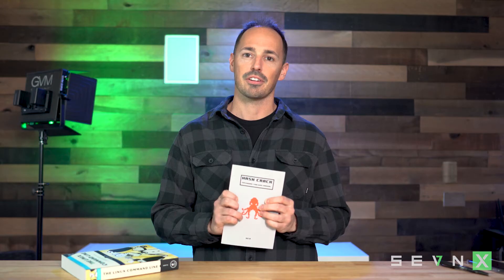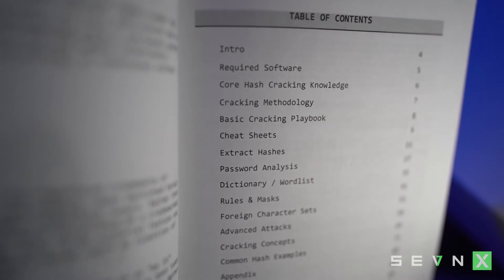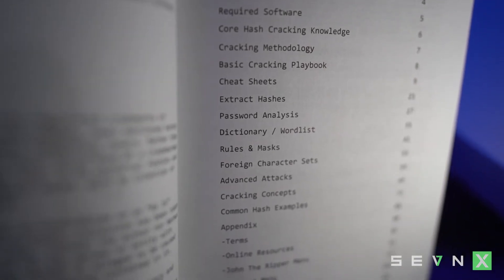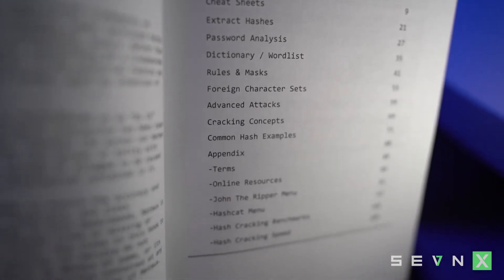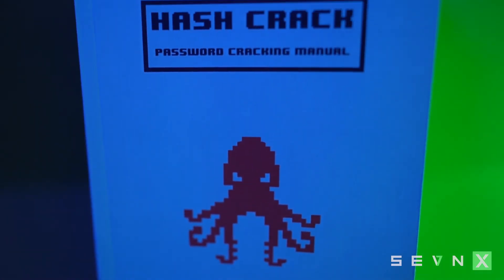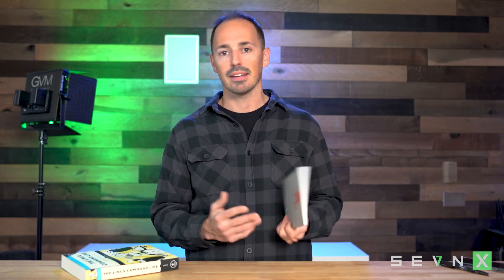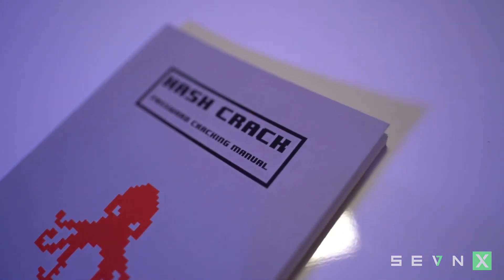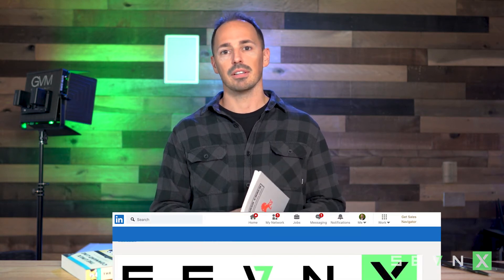The SEVN-X Bookshelf: Episode 02 Hash Crack Password Cracking Manual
Episode 02 in the series features Netmux's "Hash Crack" Password Cracking [Field] Manual. A must have for any penetration tester or hash cracking enthusiast.

To win it:
Follow our business page on Linked In and comment "I can haz?" below in the comments section to be entered.

Didn't win last week's book but still want it?
Buy The Linux Command Line on sale now through our Amazon Bookstore